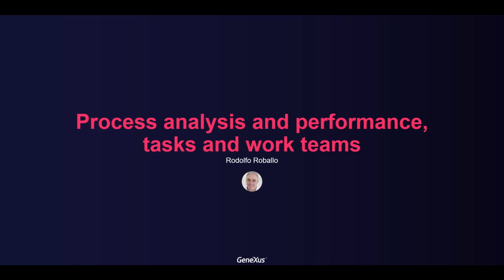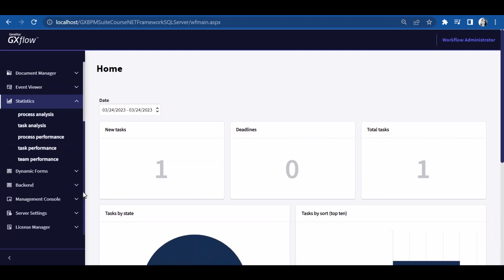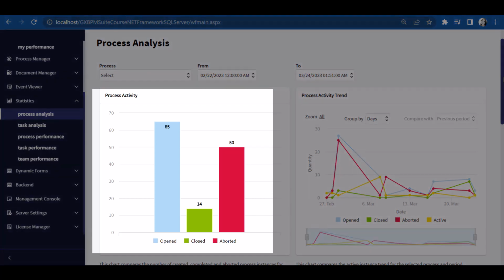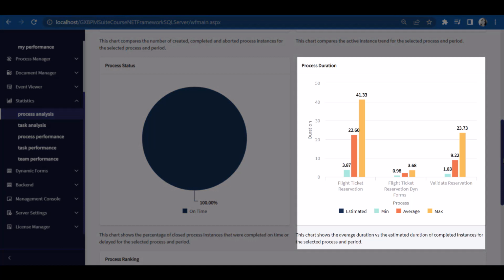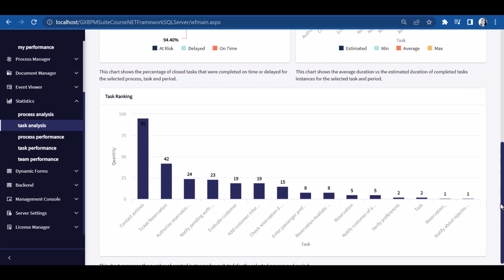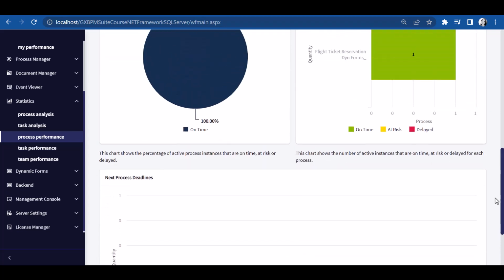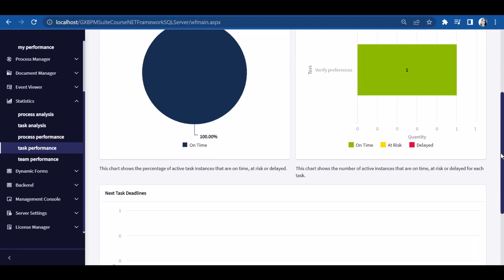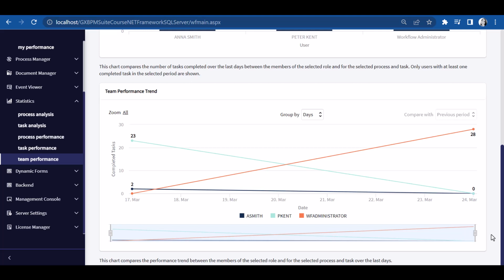Process analysis and performance, tasks and work teams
The features available of the Gxflow client are shown for the application in the statistics of processes, tasks and work teams.